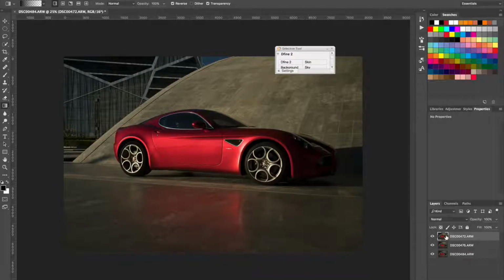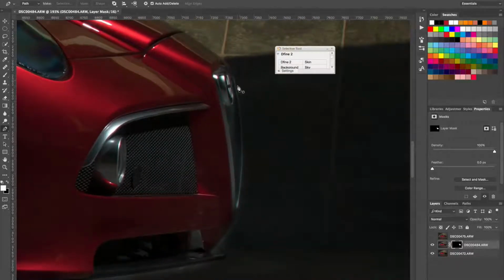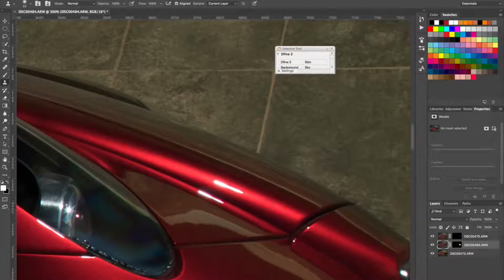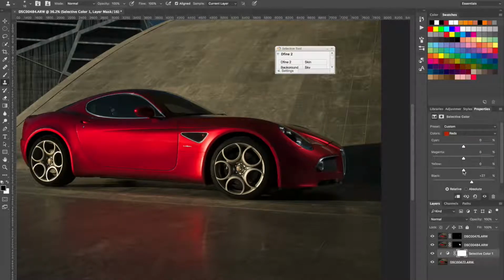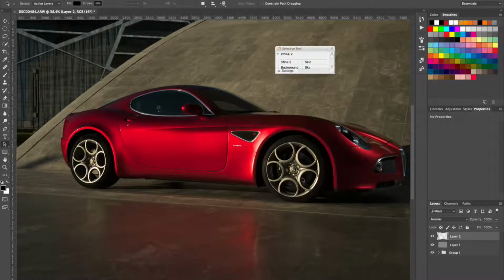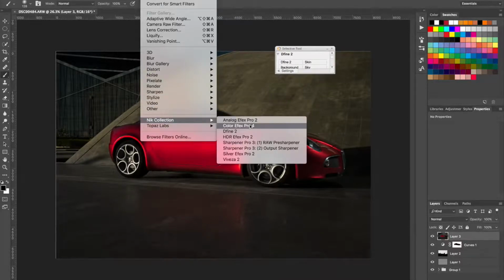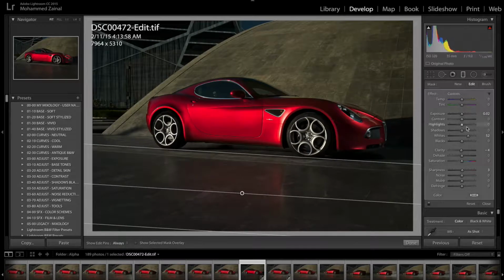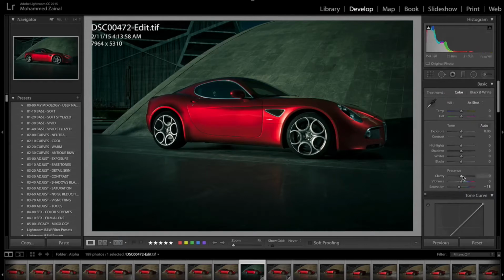Automotive & Car photography lighting technique with a flash & ambient light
Another car photography lighting technique, this time with the direct sunlight & profoto B1 Strobe.

We'll be taking multiple exposures and we'll blend them in adobe photoshop, you will learn how to match colors using Photoshop's selective color adjustment & you will also learn how to remove the flash/strobe hotspot.

Main Tools that I use:

1- Sony A7r II
2- Profoto B1
3- Manfroto Tripod